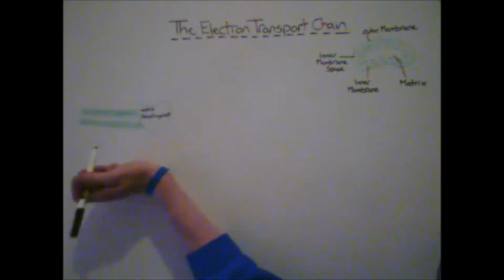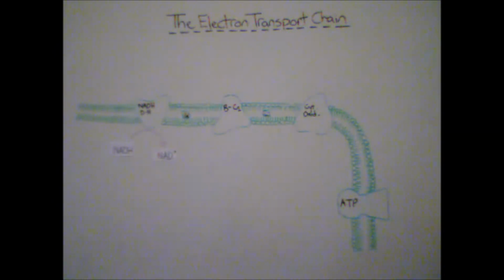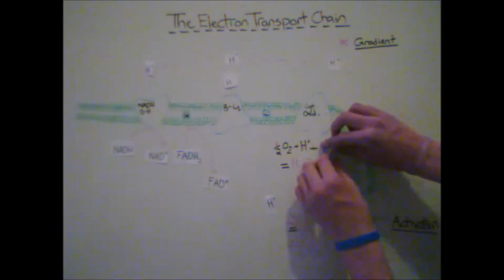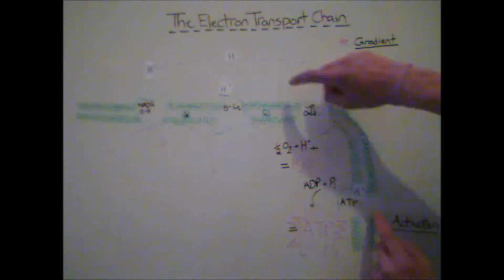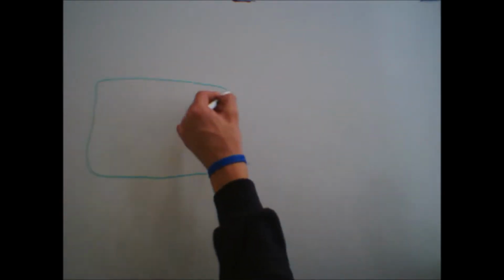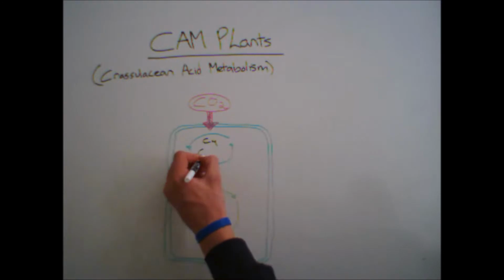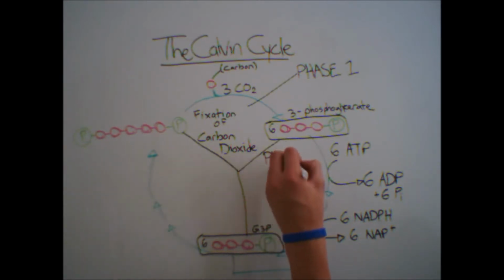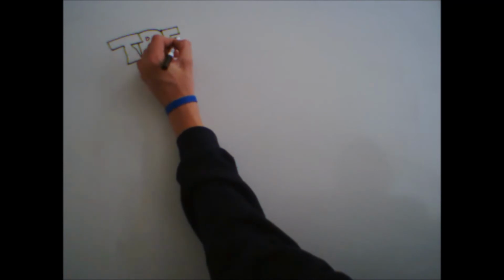Electron Transport Chain and C4 Plants